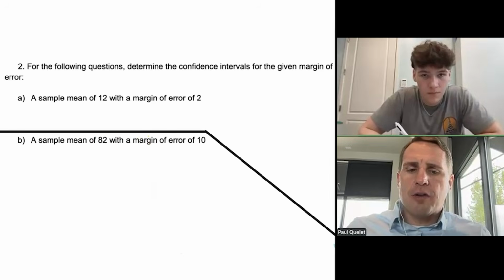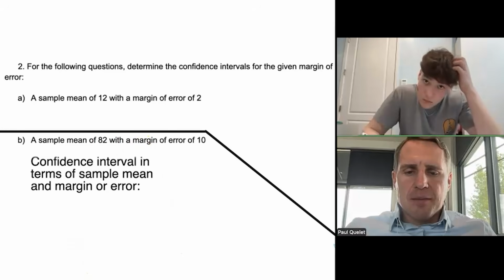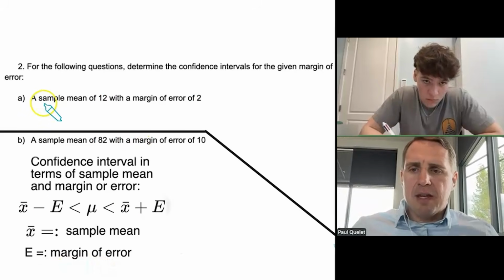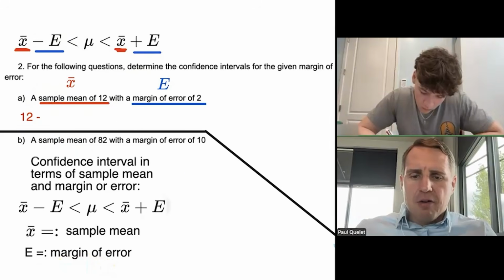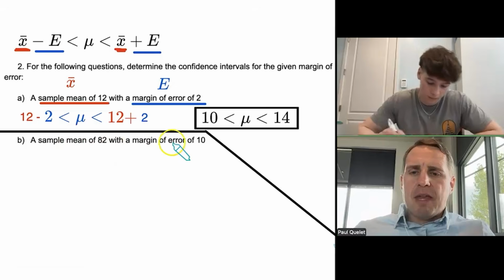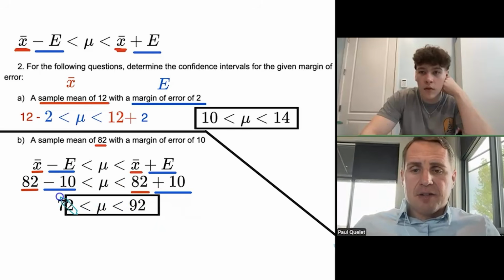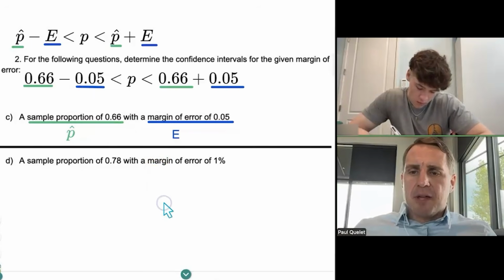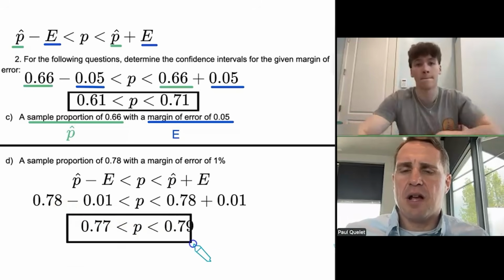Confidence Intervals Explained Step-by-Step (Beginner Friendly)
Learn how to solve confidence intervals quickly and easily in this statistics tutorial. In this video, I explain how to find confidence intervals using sample mean, sample proportion, and margin of error — all in just a few minutes!

Whether you're preparing for exams or struggling with statistics, this simple method will help you understand the concept fast and avoid common mistakes like the “1% trap”.

🧠 What you’ll learn in this video:

What is a confidence interval?

Formula for mean: x̄ ± E

Formula for proportion: p̂ ± E

How to calculate margin of error

Step-by-step examples (easy to follow)

Quick tricks to solve problems in seconds.

Example covered:

Sample mean = 12, Margin of Error = 2 → CI: (10, 14)

Sample mean = 82, Margin of Error = 10 → CI: (72, 92)

Proportion examples with decimals & percentages.

 Who this video is for:

Statistics students

Beginners learning confidence intervals

Timestamps/chapters:

0:00 Introduction

00:38 This Is Way Easier Than It Looks

01:00 The Shortcut Formula You Actually Need

01:51 Try This Without Pausing (12 ± 2)

02:05 Quick Break—Don’t Skip This

02:26 Back to It: Don’t Miss This Step

02:35 Why People Mess Up 82 ± 10

02:57 New Trick: Proportions Explained Fast

03:01 Can You Solve 0.66 ± 0.05?

03:24 Almost Everyone Gets This Wrong (1% Trap)

03:40 Outro

Music from Uppbeat (free for Creators!)